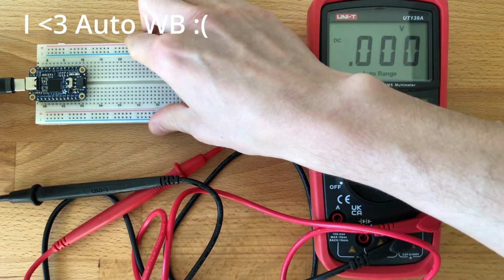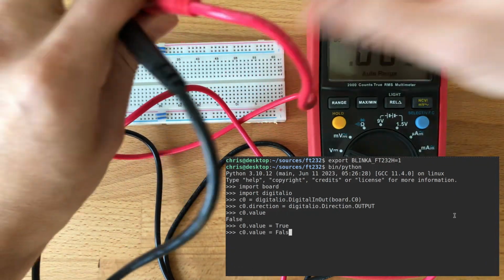The USB-Kill-O'matic Part 1: Building the hardware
If you want to properly validate I/O code, you need to have a way to physically sever the connection to the storage device. In this video, we'll build a simple circuit that allows programmatic control over the wires that connect a USB thumb drive.

Electrical calculations:

The BC548C gain is typically 420. The SRS relay requires 72mA at 5V, which means for 2 relays we need 144mA, which is the collector-emitter current we must allow through. This means

144mA/420 = 0.3mA

is the current we need to push through the base. The FT232H GPIO pins operate at 3.3V and the BC548C collector emitter saturation voltage is 0.7V, which means we need to apply 3.3V - 0.7V = 2.6V. Since R=V/I (Ohm's law) we need a

2.6V/0.3mA = 7.5kΩ

resistor between the GPIO pin and the transistor base. I will half that for a safety margin, as I don't want to have a circuit just barely operating, which gives me a 3.75kΩ resistor. The closest I have is 3.3kΩ, which is what I used and works just fine.

and i keep a blog with more in depth posts about the work that goes in these videos

Chapters:
00:00 - Silly intro
00:30 - Motivation
01:40 - Basic method/USB cable
02:49 - Relays
03:36 - Power requirements
05:26 - GPIO
06:33 - Transistor
07:48 - Assembly
08:34 - Demo
09:12 - Outro